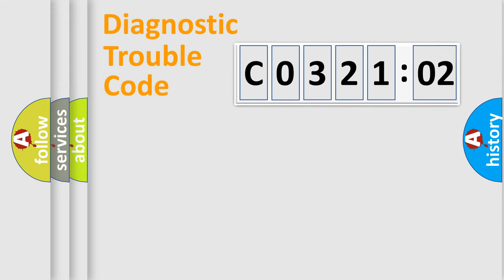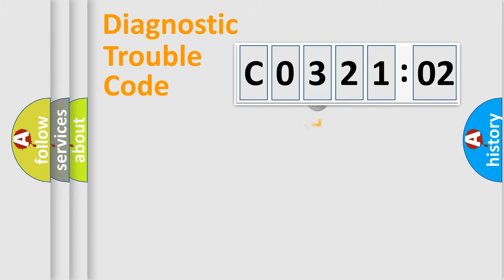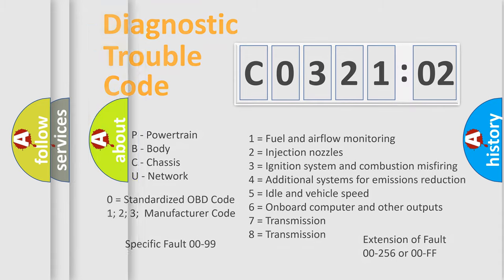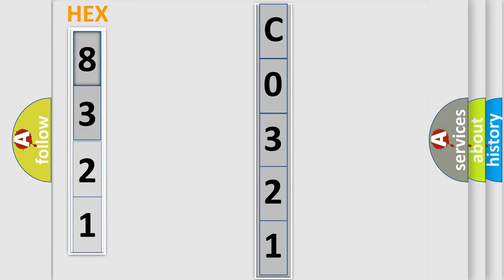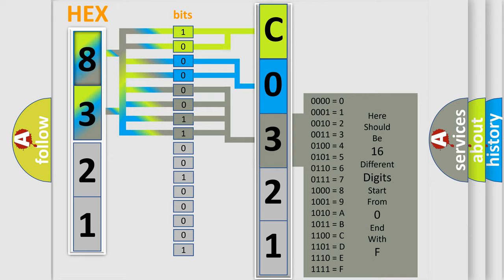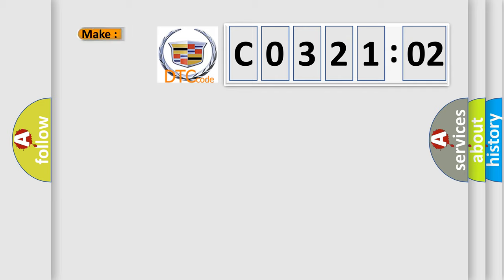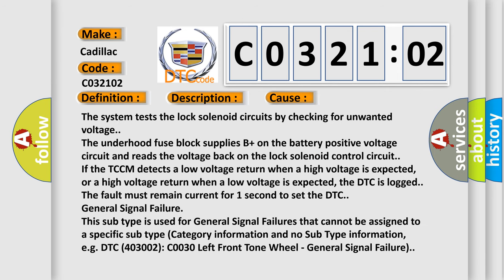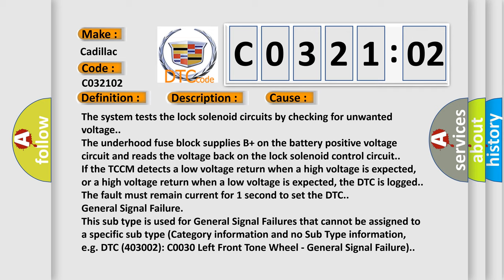DTC cadillac C0321-02 Short Explanation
Contents:
0:21 Basic DTC analysis according to OBD2 protocol standard.
1:48 Insight into programming
2:58 A diagnostically understandable description of the Diagnostic Trouble Code
3:05 Basic error definition

Make:
Cadillac
Code:
C0321 02
Definition:
Transfer Case Lock Circuit Short to Ground
Description:
Ignition ON System voltage 10.5-18 V
Cause:
The system tests the lock solenoid circuits by checking for unwanted voltage.
The underhood fuse block supplies B+ on the battery positive voltage circuit and reads the voltage back on the lock solenoid control circuit.
If the TCCM detects a low voltage return when a high voltage is expected, or a high voltage return when a low voltage is expected, the DTC is logged.
The fault must remain current for 1 second to set the DTC.